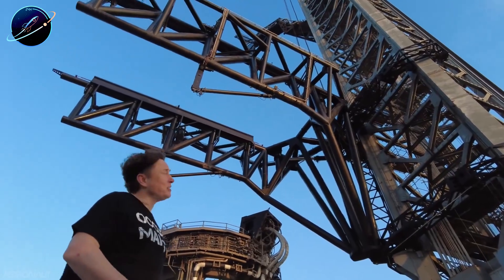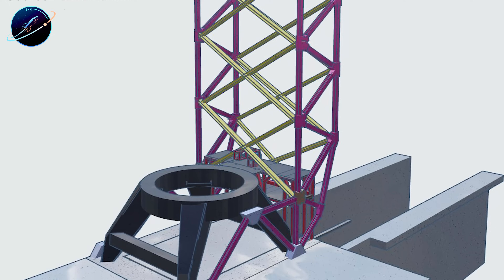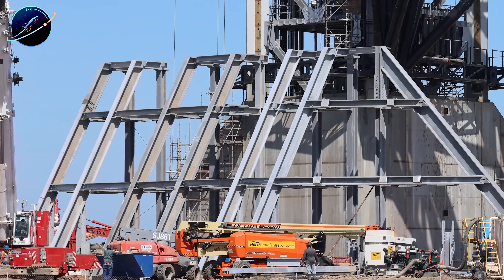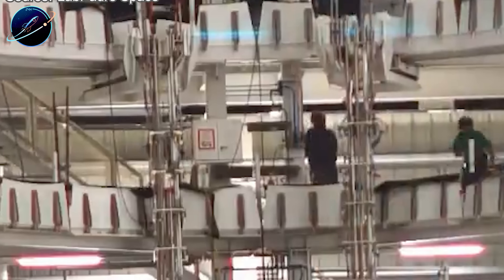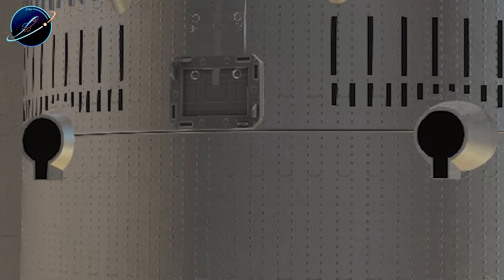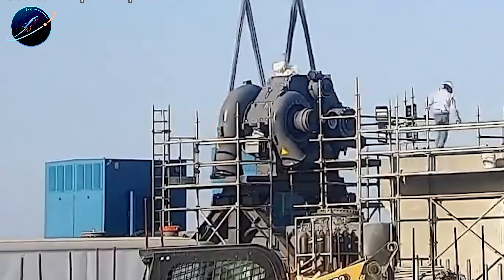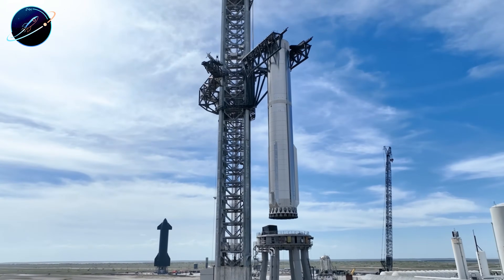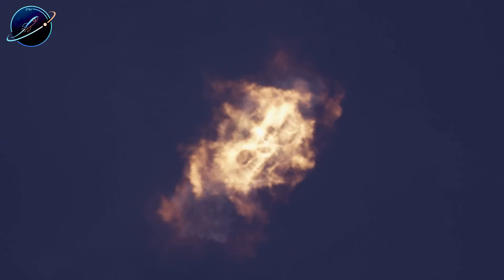SpaceX Reveals Tall Test Rig at Massey for Starship V3: Not Just Static Fire!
SpaceX Starship V3 Test Rig at Massey may unlock ground refueling before orbit—huge!
⏳ Timeline:
03:50 – Starship V3 Test Rig Height Hints Hidden Purpose
05:32 – SpaceX Massey Structure May Evolve Beyond Static Fire
06:50 – Starship V3 Ground Refueling Tests Before Orbit
08:15 – SpaceX Starbase Expansion Signals Faster Starship Scale
09:58 – SpaceX Falcon 9 Milestone Shows Operational Dominance
10:50 – SpaceX Starship V3 Timeline Accelerates Into 2026
🔔 You may be interested in: